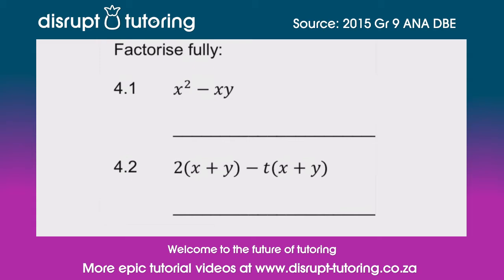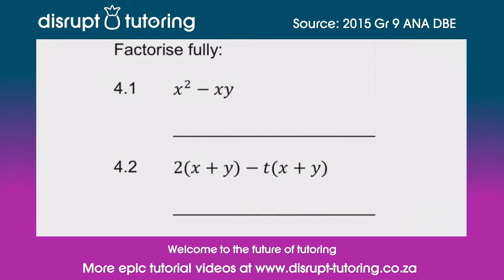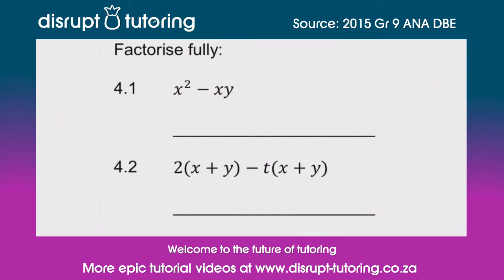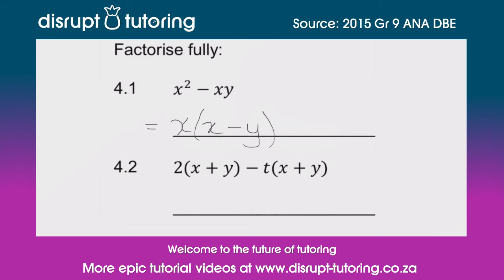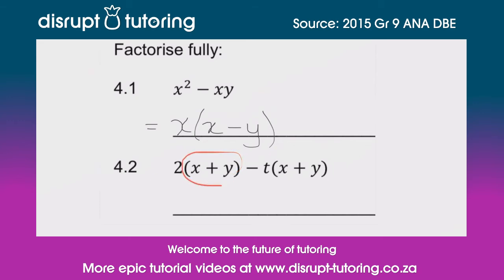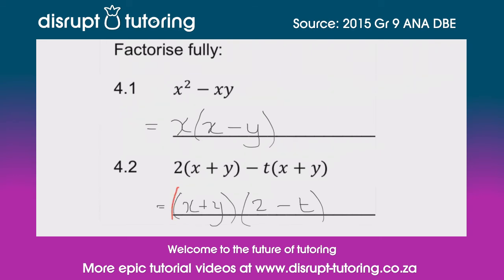#122 Factorising - always look for common factors first